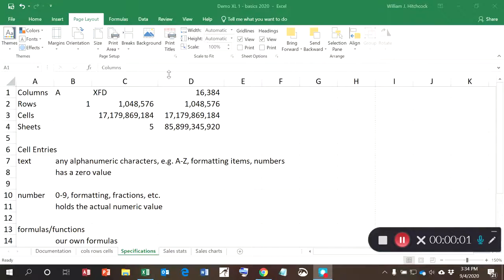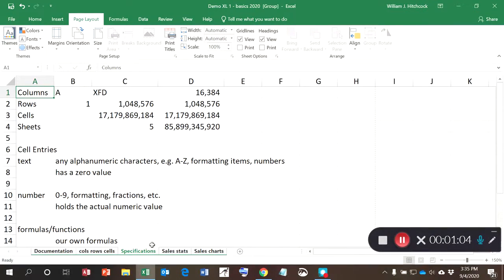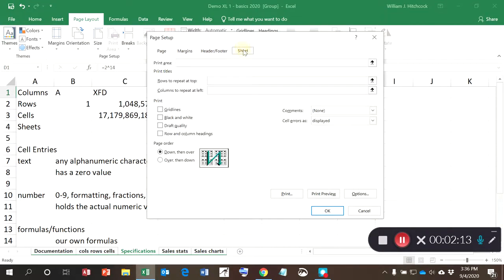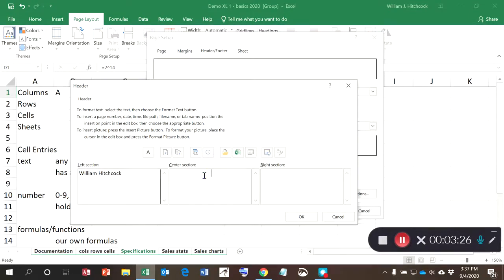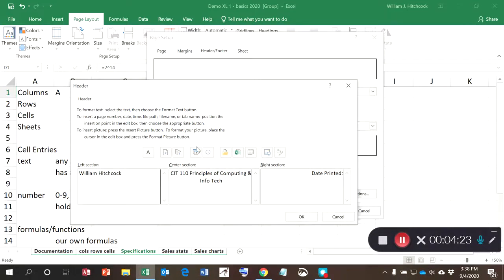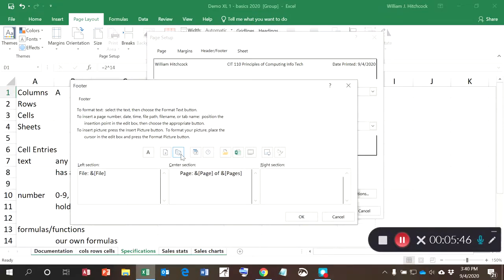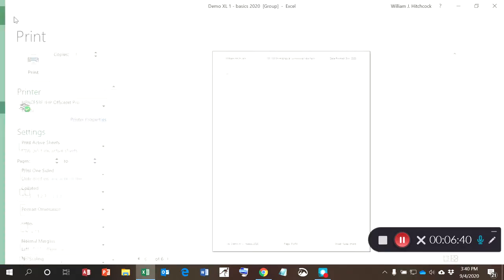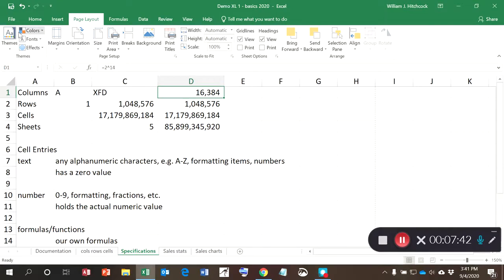Excel 00 basics pt 3 Headers and Footers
This 8-minute video explains the reason you should include custom headers and footers on your Excel spreadsheets, and shows you how to group all the sheets and update them at one time.